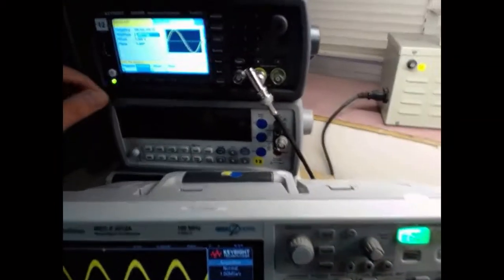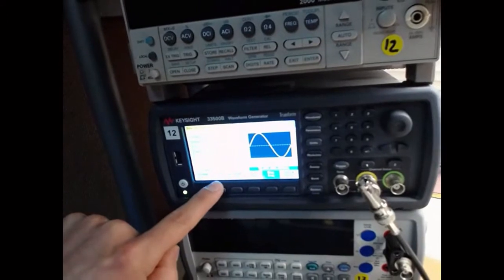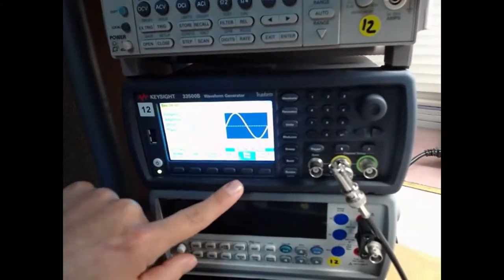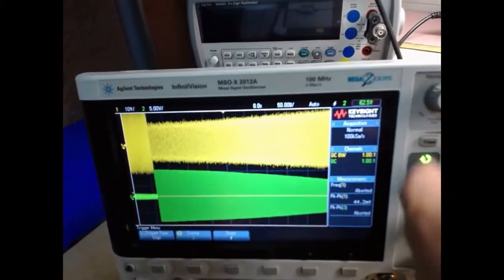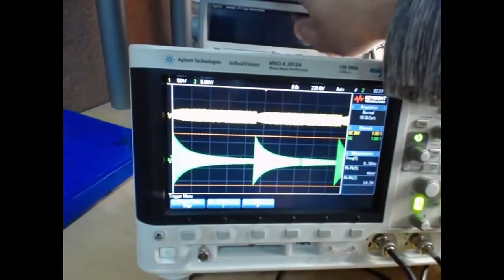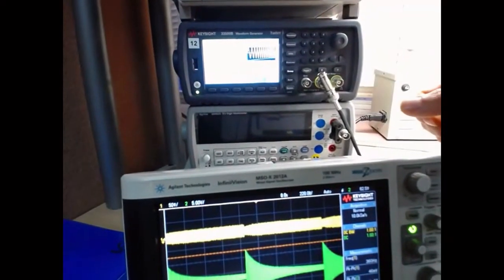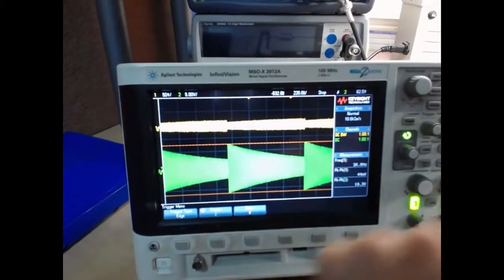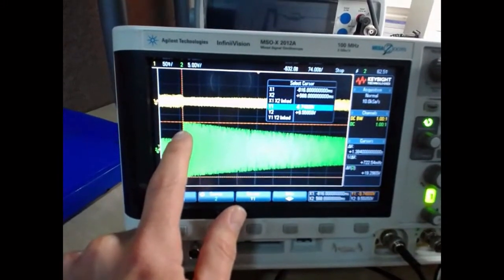exp1 - section 3.2 + 3.3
1. building figure 5 circuit
2. sweep - logarithmic
3. sweep - linear
4. 3[db] calculation using linear sweep